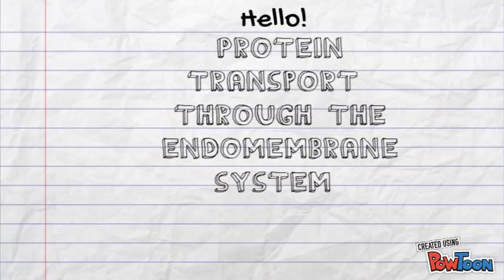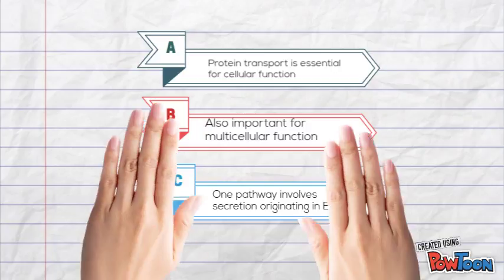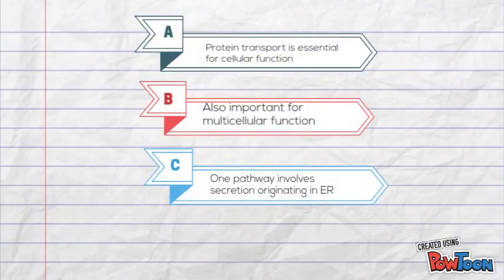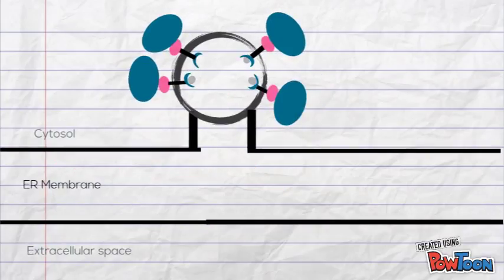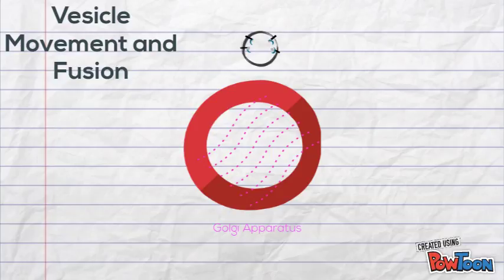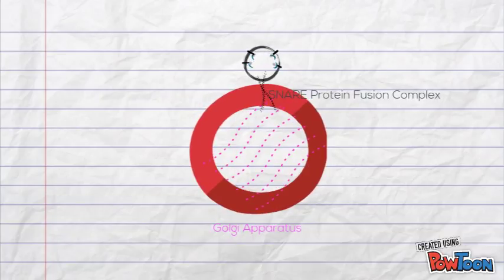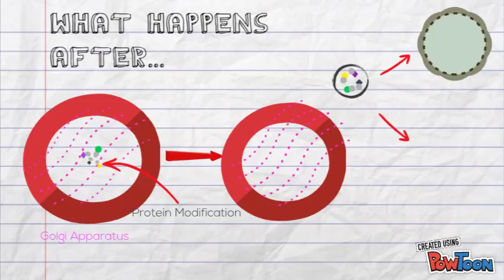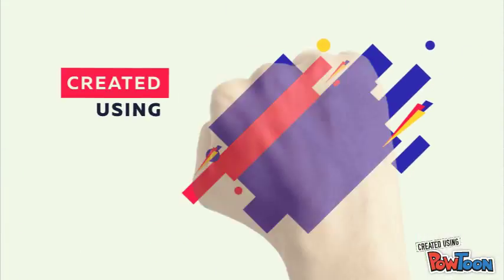Cell Biology Video Project